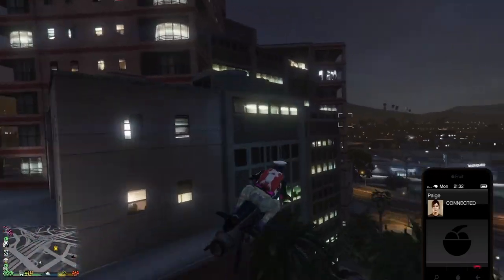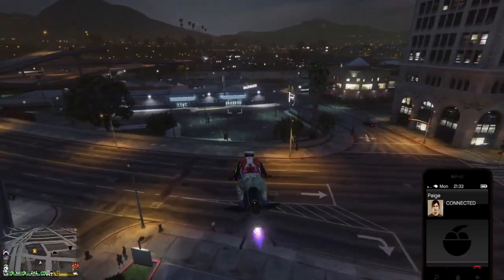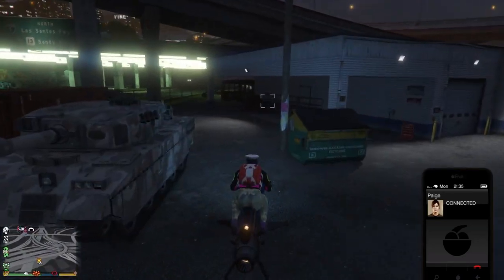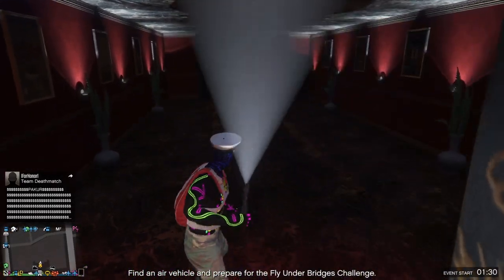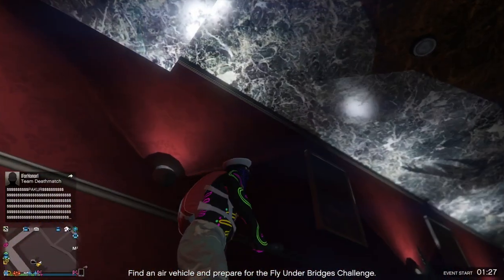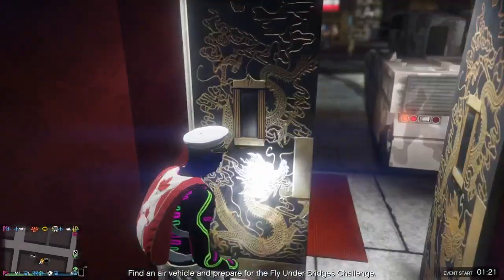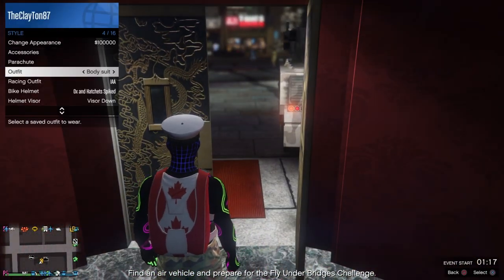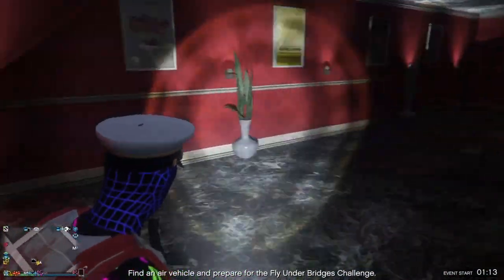GTA Online How to Get Inside the Oriental Theatre